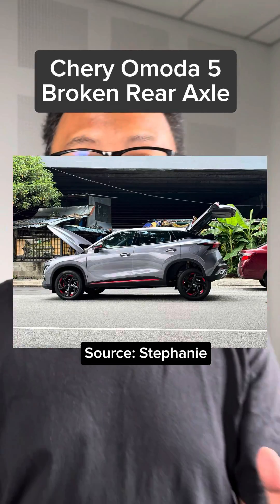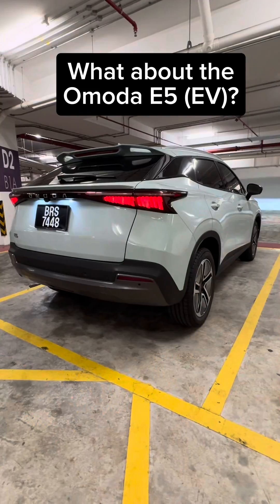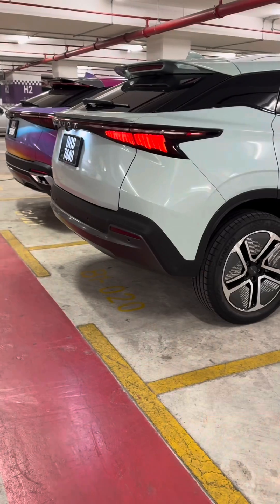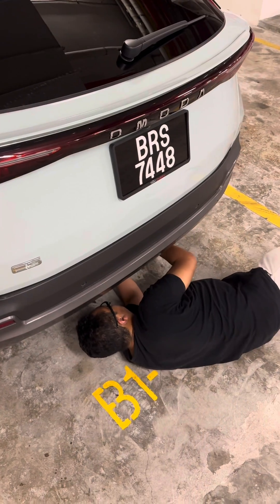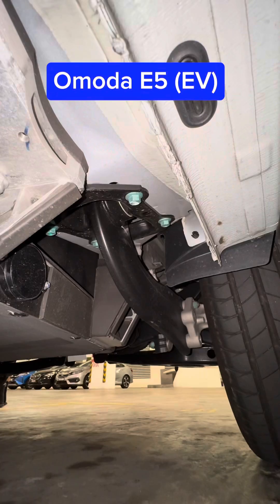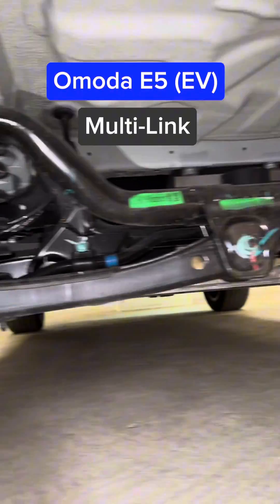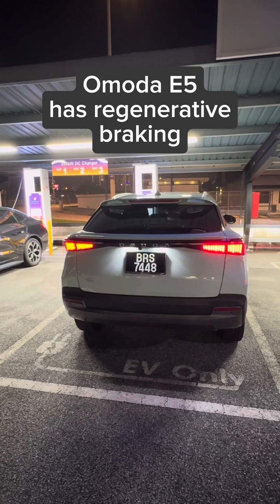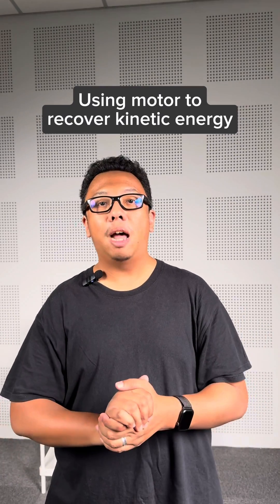Chery Omoda 5 broken rear axle: Does the Omoda E5 EV use the same suspension?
Recently a post about a Chery Omoda 5 with a broken rear axle went viral in Malaysia. Does this affect the Omoda E5 EV? Let’s take a closer look.